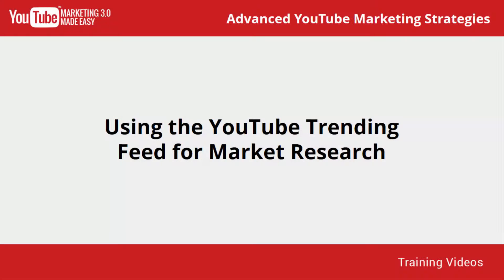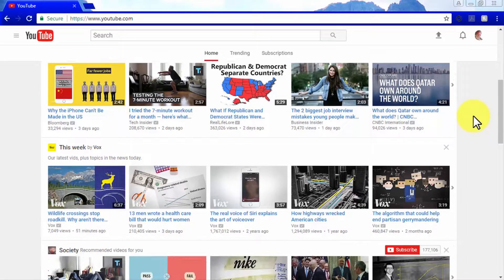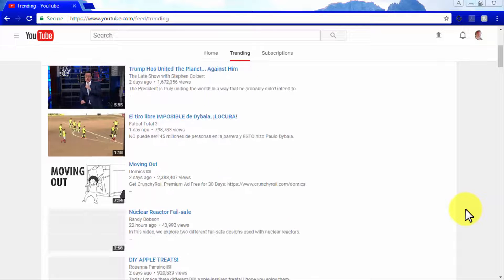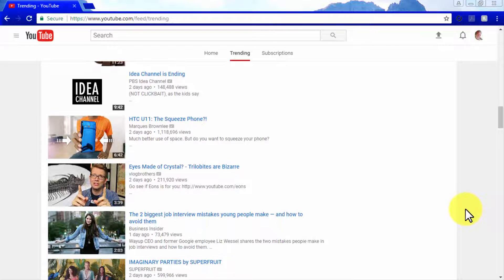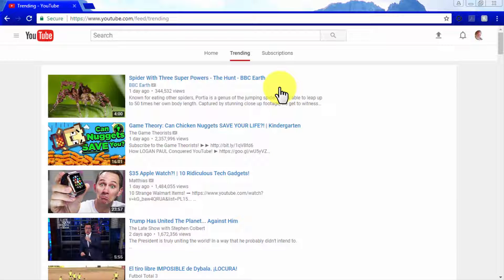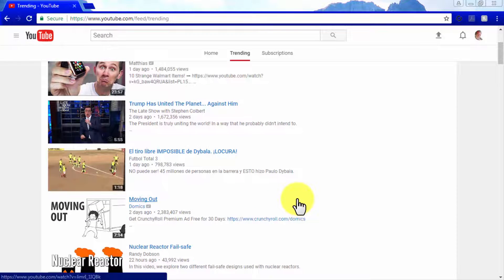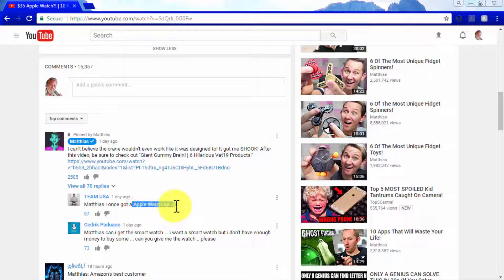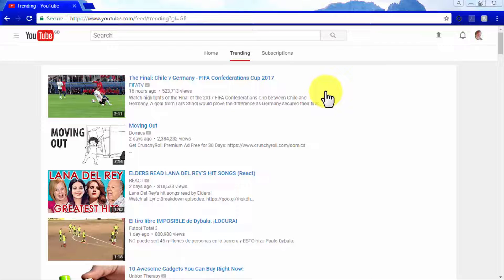Must Know YouTube Best Practices For Businesses Video 15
Introducing:
YouTube Marketing  HD VIDEO TRAINING!

This is a complete collection of High Definition videos with step by step content. Here’s the breakdown:

Section 1: YouTube Marketing  Basics

Video 1: What Is YouTube Marketing All About?

Video 2: Creating and Optimizing A Branded YouTube Channel

Video 3: Enabling Monetization On Your Channel

Video 4: Picking A Profitable Niche And Doing Keyword Research

Section 2: YouTube Marketing In  Step by Step

Video 5: Ranking A Video The Right Way

Video 7: Using End-Of-Video Calls To Action To Send People To Your Store

Video 8: Making Money By Jacking Product Launches

Video 9: Making Money By Renting Annotation Space

Section 3: Advanced YouTube Marketing  Strategies

Video 11: Promoting Your Videos For Cheap With AdWords

Video 13: How To Increase Watch Times, Engagement, and Other Metrics

Video 14: Search Engine Optimization Strategies That Make Money In

Video 15: Must-Know YouTube Best Practices For Businesses

Video 16: Alternative Monetization Strategies To Consider

Section 4: Additional Tips to consider

Video 17: Do's And Don'ts

Video 18: Premium Tools And Services To Consider

Video 19: Shocking Case Studies

Video 20: Frequently Asked Questions

Well, it’s time for you to start getting the most out of your YouTube marketing efforts. I know you'll love this training.

starting youtube business,
how to start a youtube business channel,
tips for youtube business channel,
how to grow your youtube business channel,
grow a youtube business channel,
how to grow a youtube business channel from 0,